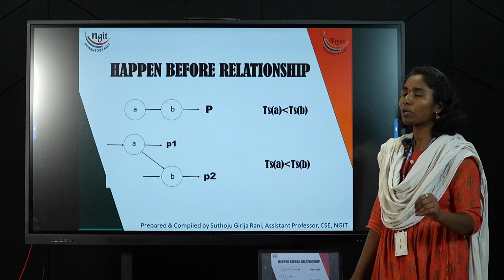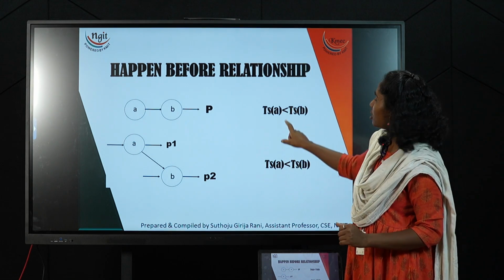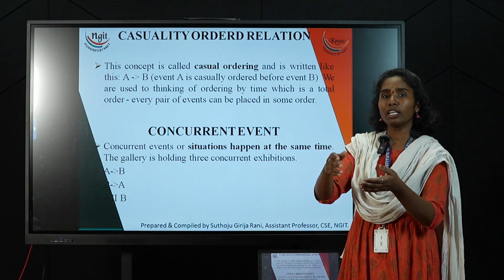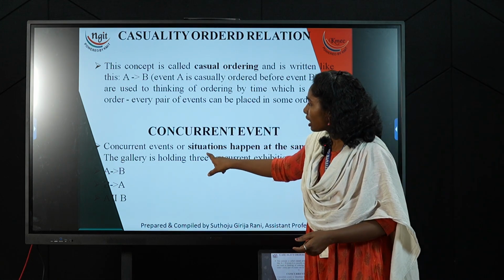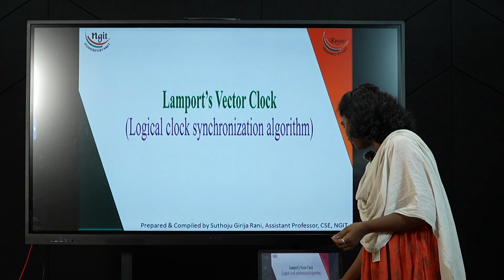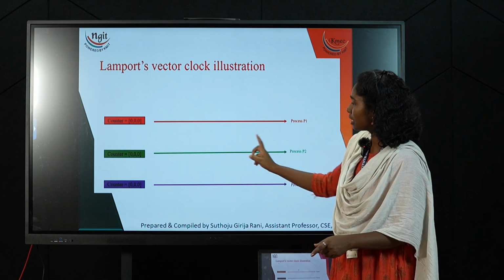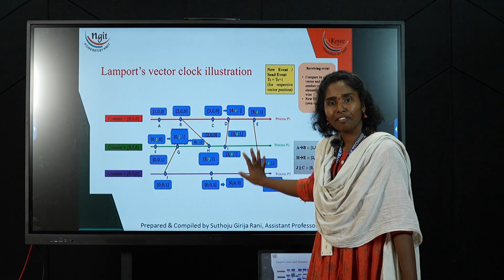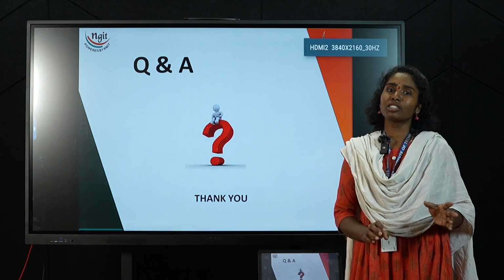2.3 Synchronization Logical Clock Algorithms